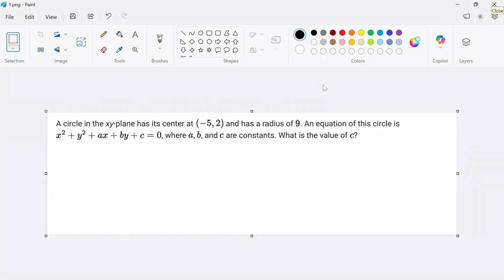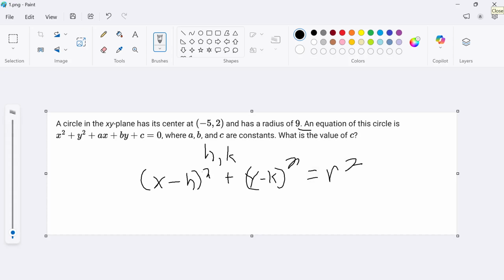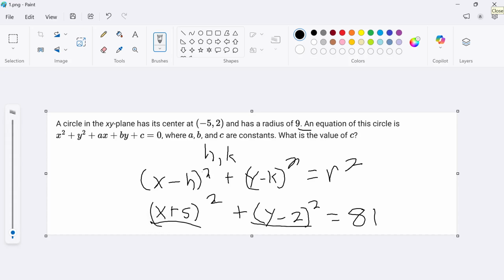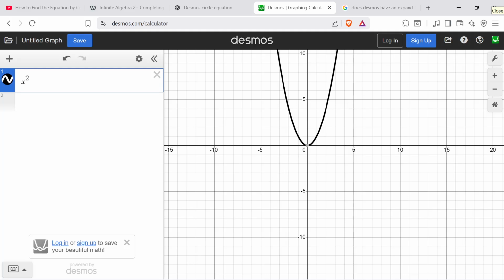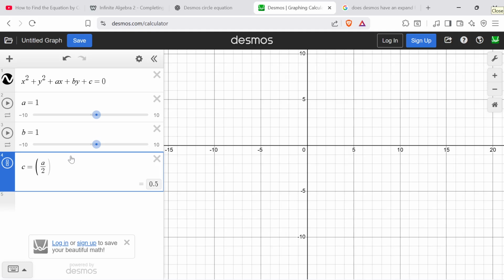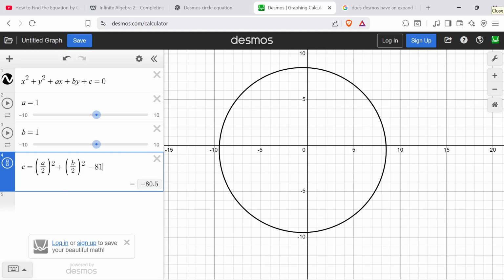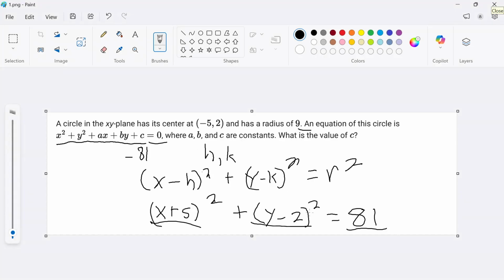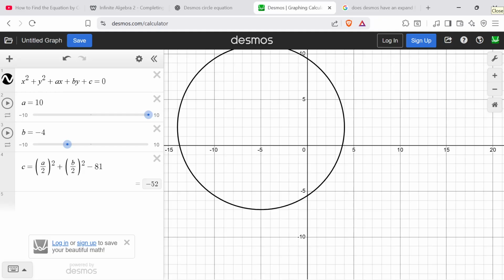Digital SAT Circles Use Desmos to Complete the Square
A hard Circle question made easy with Desmos